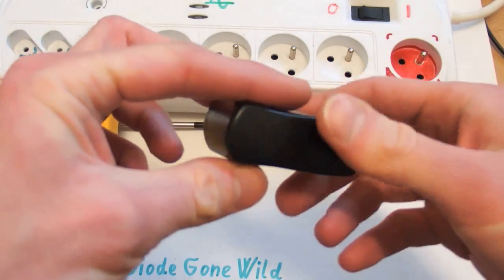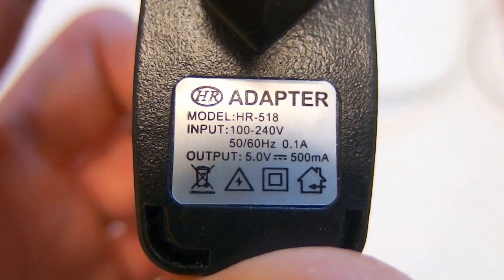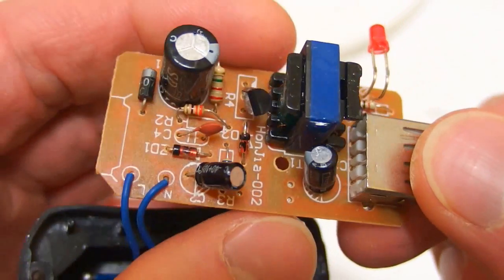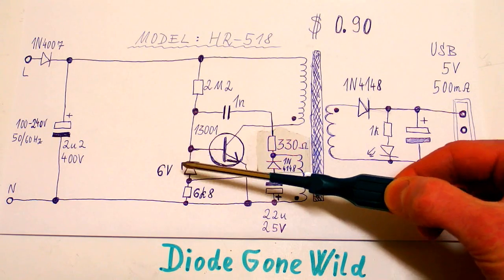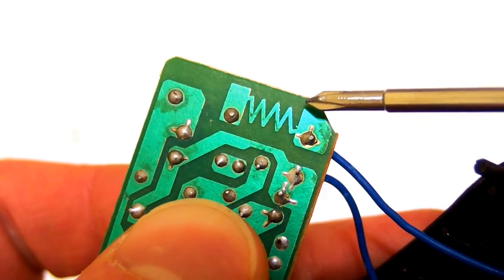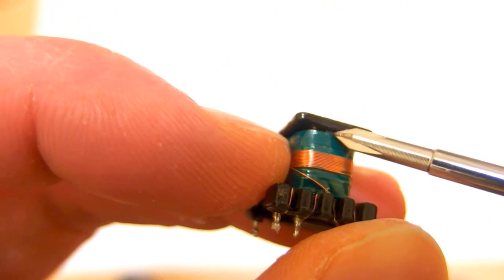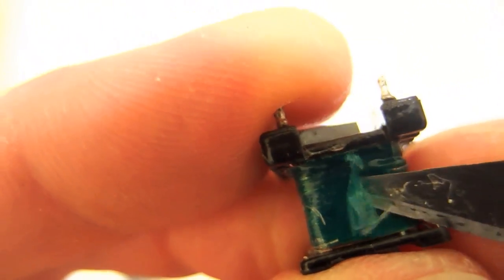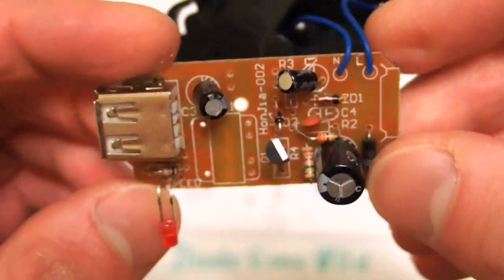Super Simple Power Supply & Transformer Autopsy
Another Chinese USB charger / power supply. Rated 5V 500mA. This one has probably the simplest possible schematic. Just a single transistor, no optocoupler, half wave rectifier, no interference filter at all. The isolation distance on the board is 2.5mm, this is above Chinese average, but still could be better. The transformer is dodgy, it has just 1 - 2 layers of sticky tape between windings. The sticky tape is a bit drifted to the side, so the first / last turn of secondary can possibly meet the primary. There's no fuse, just a chinese "onboard fuse". No inrush limiter. The output diode is 1N4148 rated 150mA, despite the supply is rated 500mA. It has different USB output configuration compared to other supplies. One data pin is connected to GND and the other one is not connected to anything.